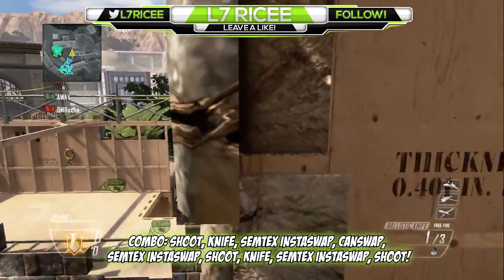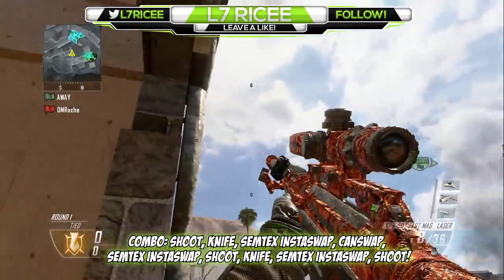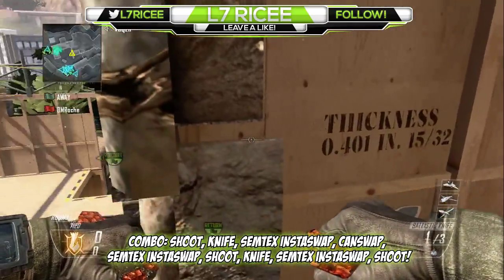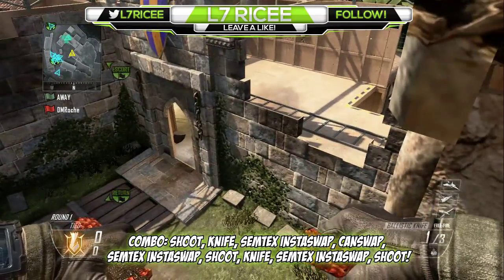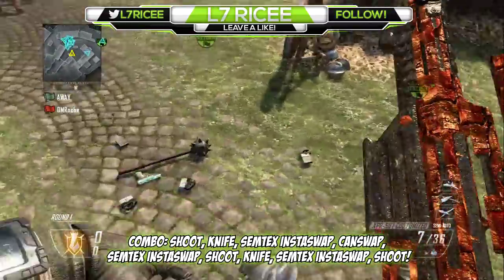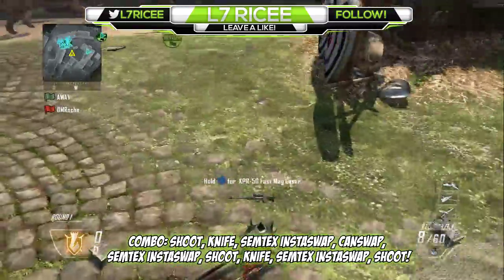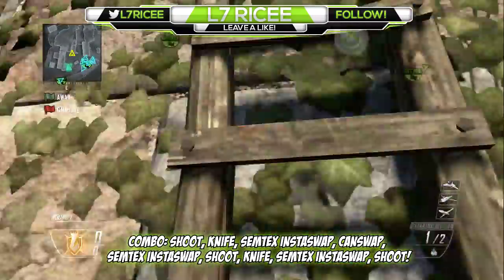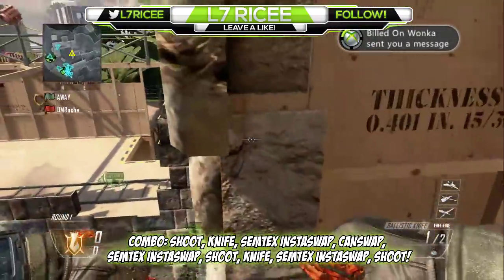L7 Ricee: Black Ops 2 - Trickshot Combos #6